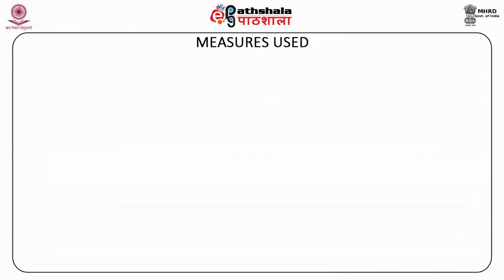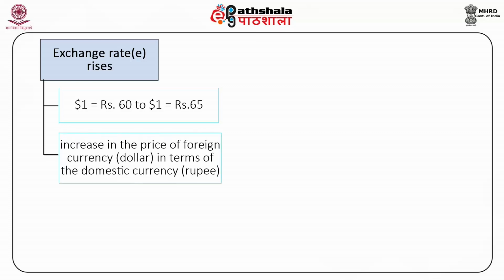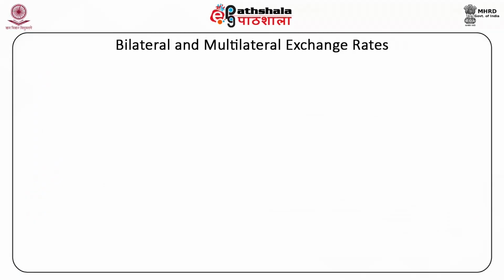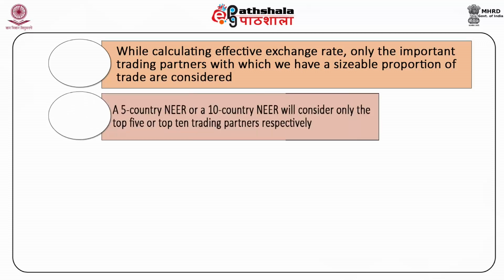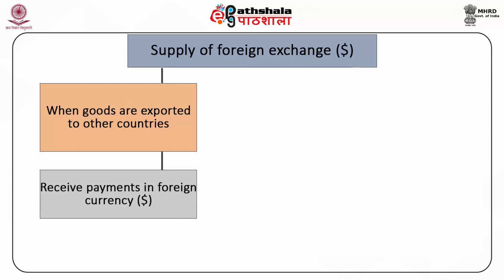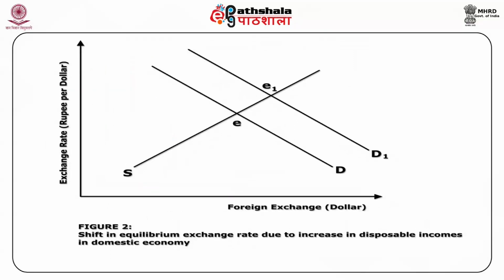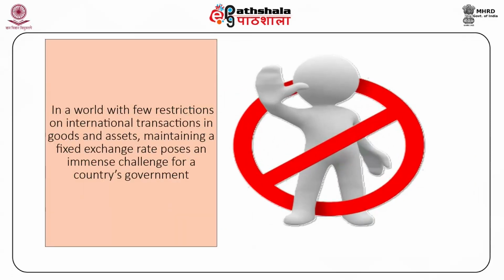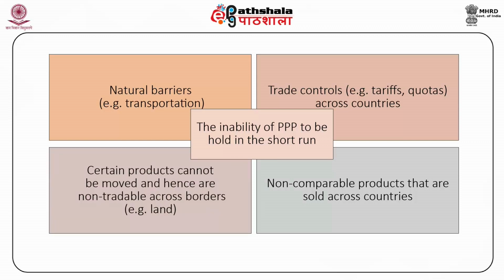Exchange Rate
Course  :Post Graduate